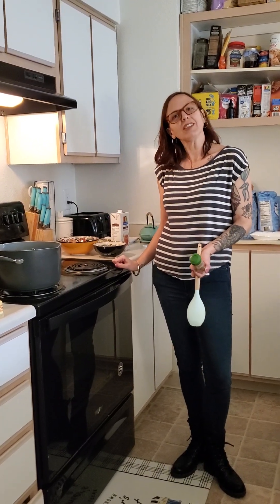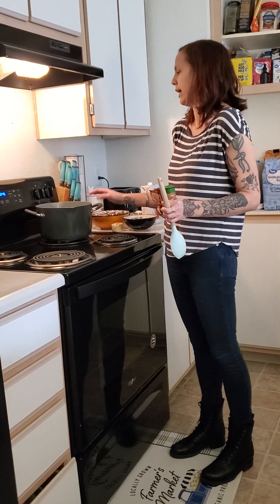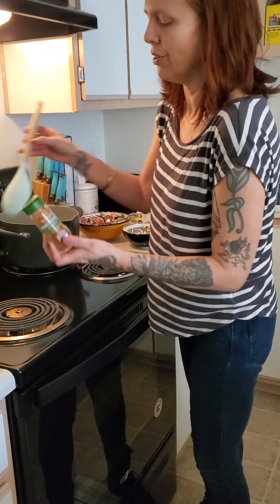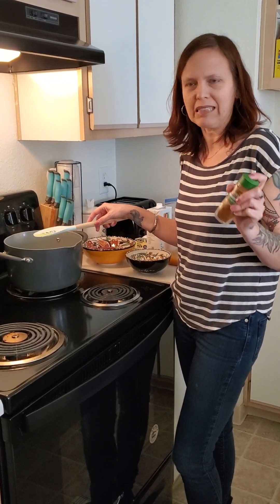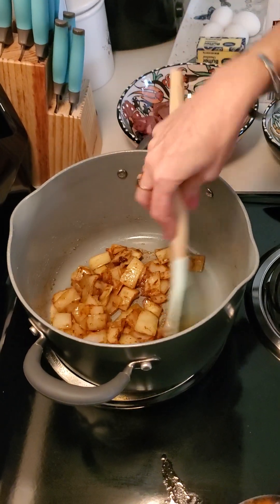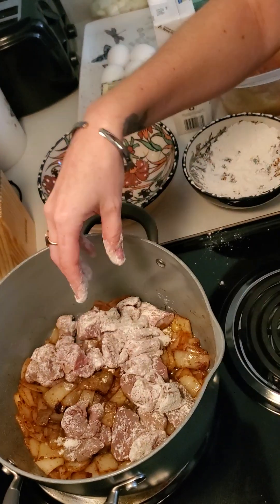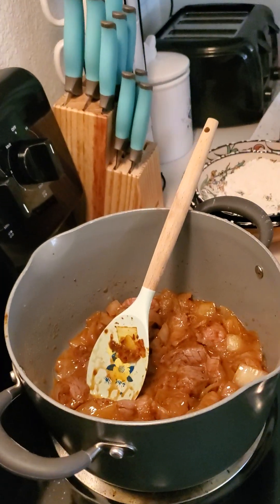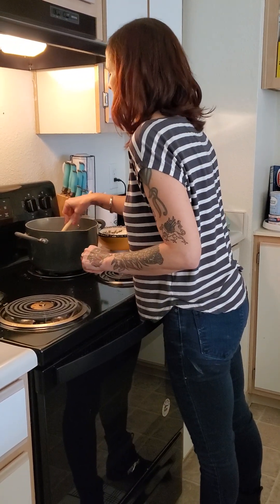Kitchen Magic 💫 with Goulash and Paprika! 🍅🌶🍲🍽👁💌 Food History from Hungary and Beyond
My niece Alysha and I explore traditional Hungarian Goulash in one of my debut videos to this Collective channel. Here, we go over the history of the dish, and its origins in the communities of traveling shepherds around Hungary and Romania. We also look at differences from the American version of goulash my grandparents made during the Depression and well into my childhood. Food Migration, and magical uses of herbs are also explored.
My ancestry, known as a collective in the US, is German from Russia.  My relatives came from the Odessa region in Ukraine. The Midwest/American version of Goulash was one of my family staples growing up. It's a poor person's food. The shepherds who created it needed hearty food working for months alone on the steppes. And yet Paprika is its signature ingredient, whose origins lie in The Americas.